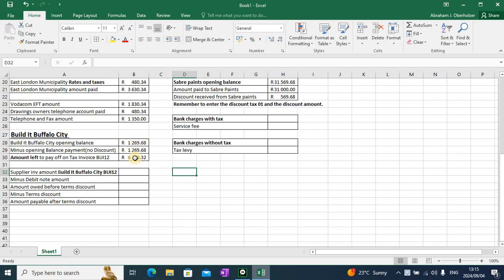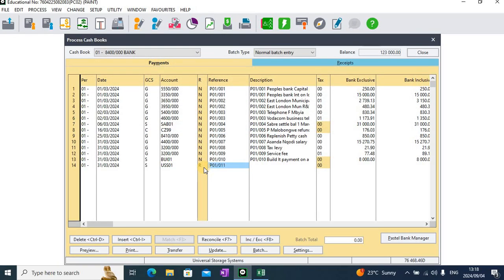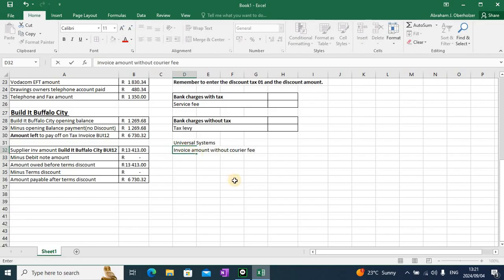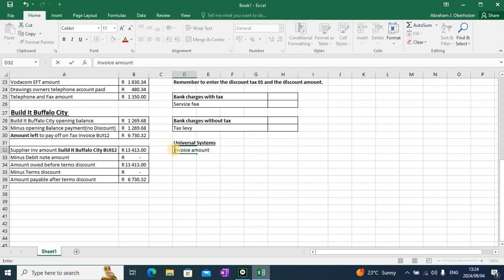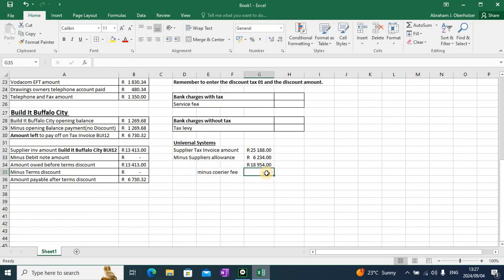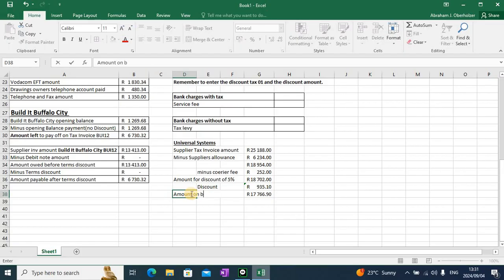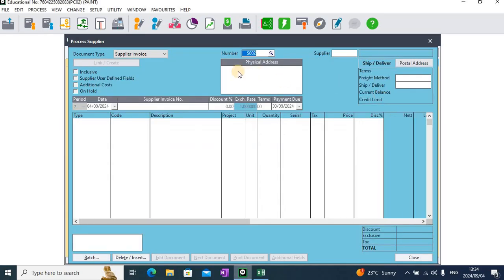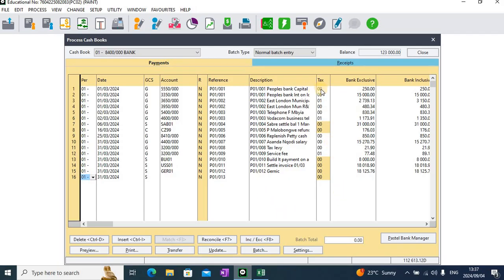CFS N4 JUNE 2023 PAINT CASH PAYMENTS LAST TRANSACTIONS INCLUDED VID 7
N4 students learn to progress